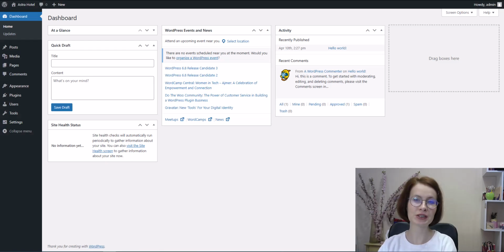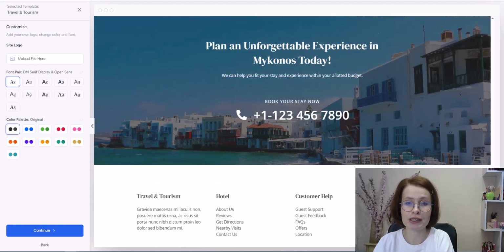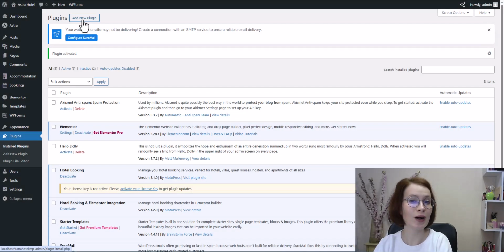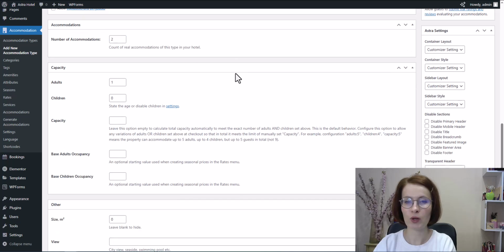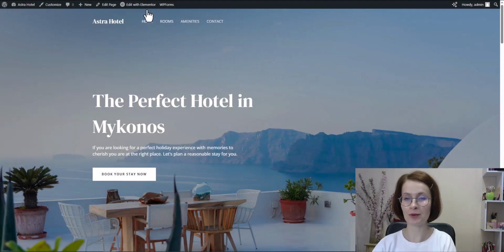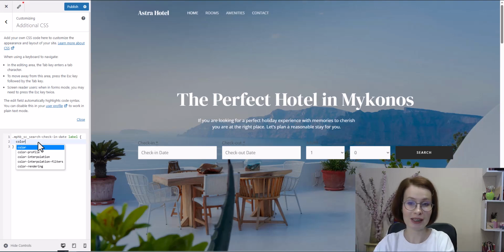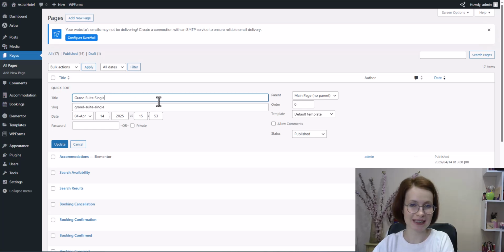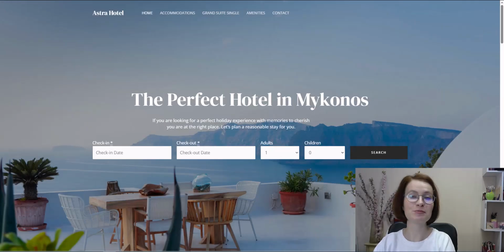How to Build a Hotel Website with Astra Theme & MotoPress Hotel Booking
Curious about how to create a professional hotel or vacation rental website using the Astra theme and the MotoPress Hotel Booking plugin?

In this step-by-step WordPress video tutorial, we’ll show you exactly how to build a cool hotel site, enable direct online bookings, and customize the Astra theme to perfectly match your property’s branding.

Whether you're setting up a boutique hotel, guesthouse, or rental property site, this guide will help you make the most of Astra and MotoPress for a unique hotel brand with direct bookings.

00:00 Intro
00:25 Install the Astra Theme for WordPress
01:15 Install Starter Templates Plugin
02:30 Choose Hotel Template
03:35 Customize Template Look
05:32 Install Hotel Booking Plugin
06:33 Add Elementor Integration Addon
06:57 Install Astra Theme Integration
07:46 Confirm Plugin Activation
08:38 Create Seasons and Services
09:59 Add Accommodations
10:42 Quick Rates Overview
11:45 Configure Confirmation Mode and Payment Methods
12:58 Edit Home Page Layout
14:15 Add Search Availability Widget
18:22 Create Accommodation Listing and Single Accommodation Pages
21:17 Update the Menu
21:50 Making a Test Booking
22:43 How to Handle Bookings
23:20 Conclusion